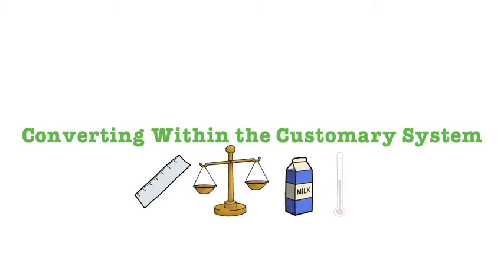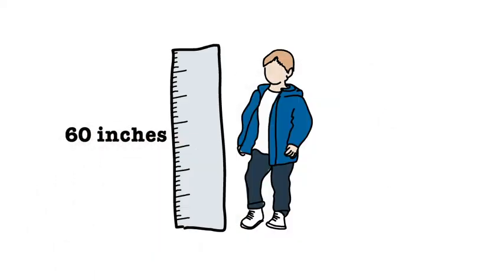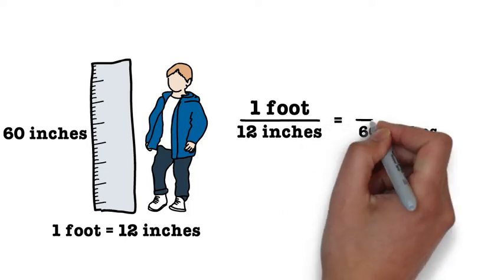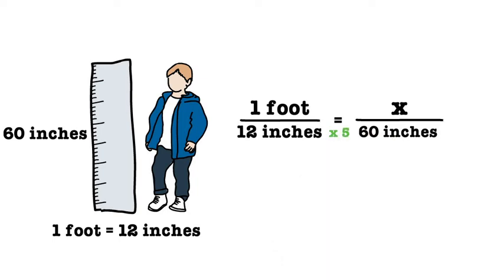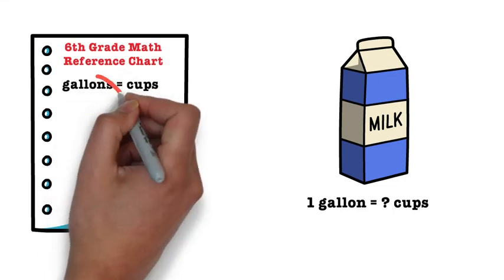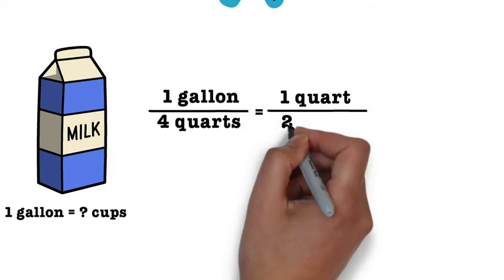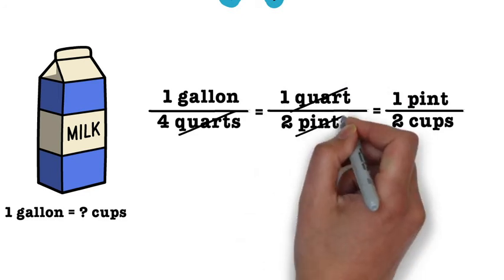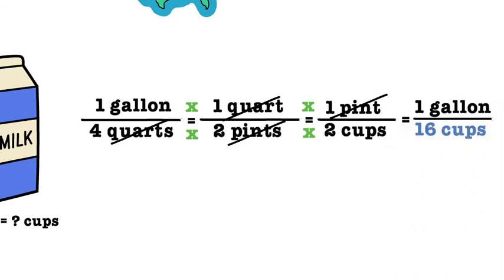Math 6 Converting Within the Customary System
This video shows how to convert using the customary system.